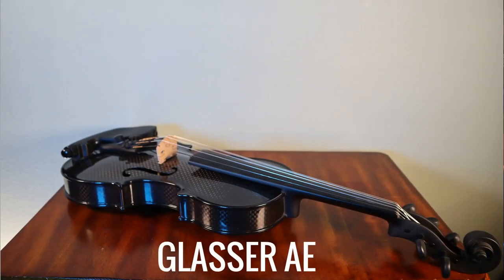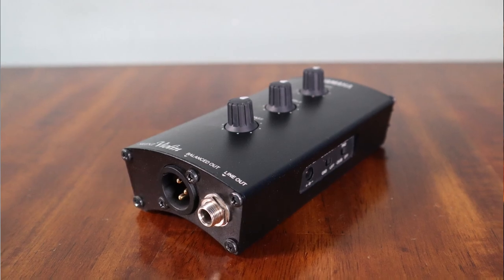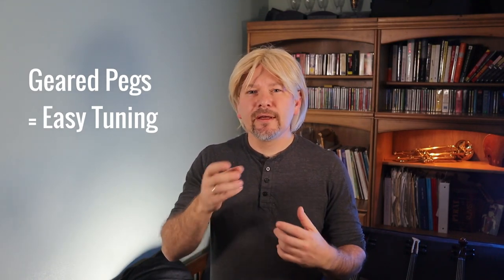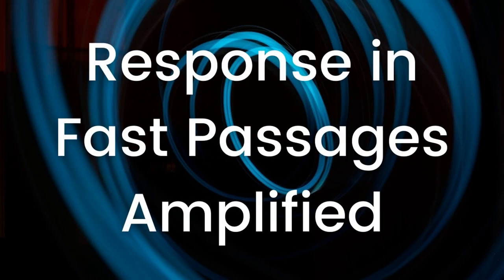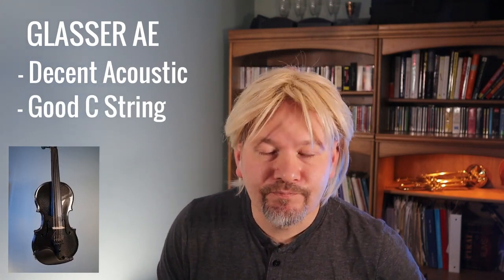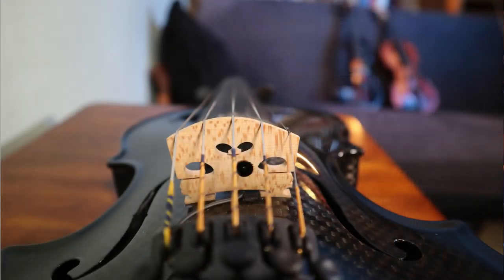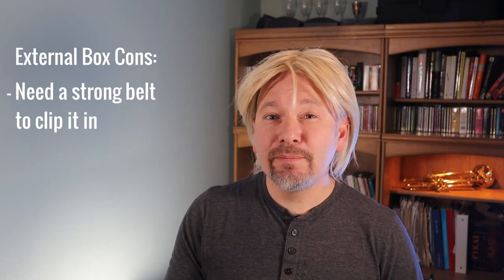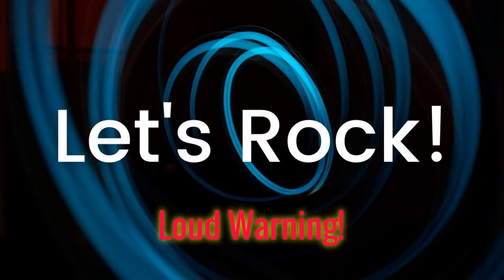5-String Violins: GLASSER vs YAMAHA vs MSI - Which One Wins?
Glasser AE vs Yamaha SV-255 vs MSI "Renaissance".In this video Classical Violinist Mateusz Wolski compares 5 string electric violins looking at the features, comfort and doing performance tests to find out the advantages and disadvantages of acoustic vs solid body vs semi-hollow body design. Which instrument would suit your needs best?

Timestamps
0:00 Intro
1:55 Glasser AE electric violin features
3:19 Yamaha SV-255 electric violin features
4:53 MSI "Renaissance" electric violin features
5:49 Plugged in - fast passages test Glasser, Yamaha, MSI 5 String
6:22 Unplugged sound test, Glasser, Yamaha, MSI 5 String
7:00 C string acoustic test Glasser AE
7:27 C String plugged in test, Glasser, Yamaha, MSI 5 String
8:47 Bach "Toccata" plugged in test, Glasser, Yamaha, MSI 5 String
10:55 Glasser AE 5 String  Review
12:02 Yamaha SV-255 5 String Review
14:15 MSI "Renaissance" 5 String Review
15:03 Bach "Toccata" plugged in with effects on, Glasser, Yamaha, MSI 5 String
15:46 Which one did I BUY???

Set up:
Acoustic playing and talking recorded using ZOOM H5 recorder with RODE NT4 microphone.
Amplified portions recorded directly to ZOOM H5
Post production used Sound Forge 14pro for sound (EQ, reverb and stereo conversion from mono signal)
For video editing used Vegas 18 Pro